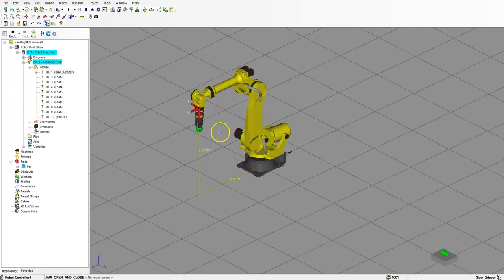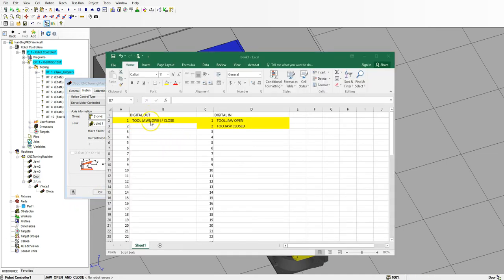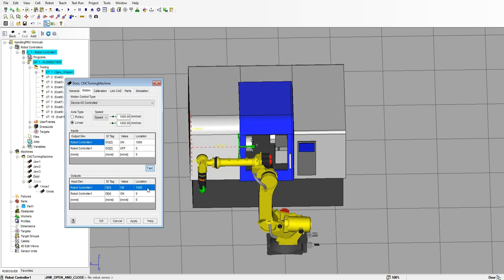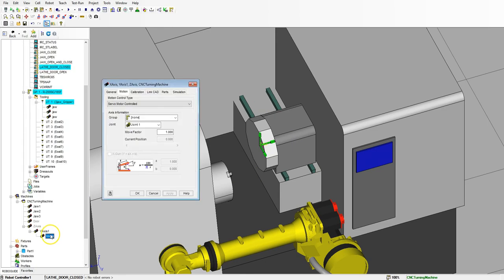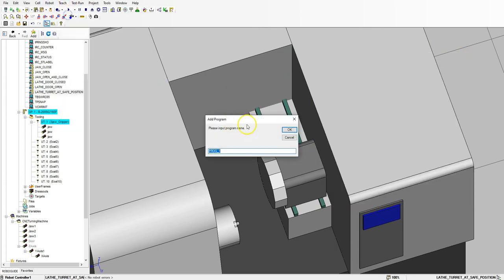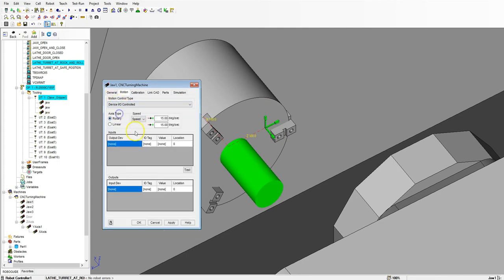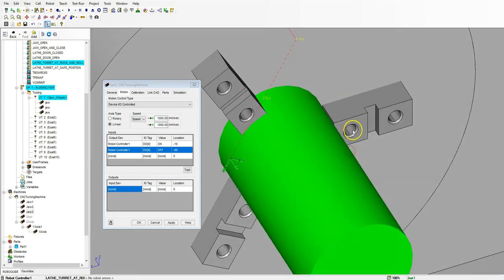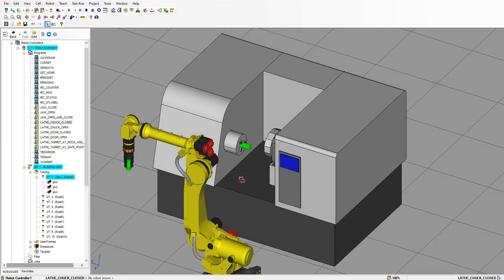ANIMATING LATHE IN FANUC'S ROBOGUIDE SOFTWARE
This video will go through how to add a CNC Lathe and animate the door, check, and carriage. It is meant to get you ready for a full cell creation and programming.